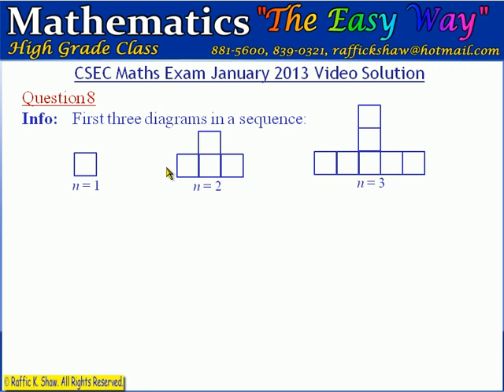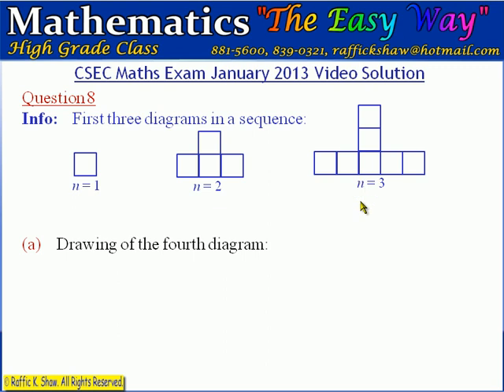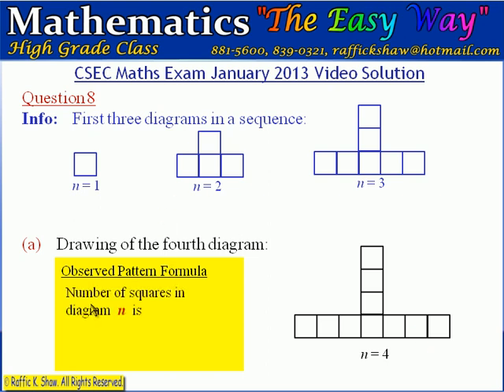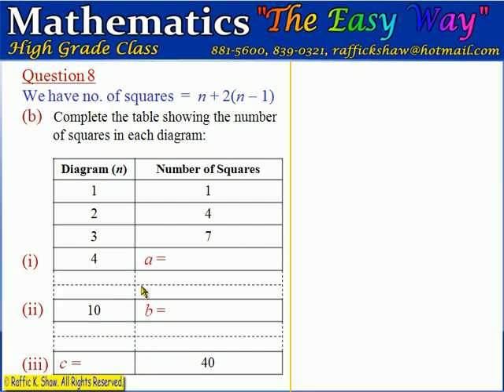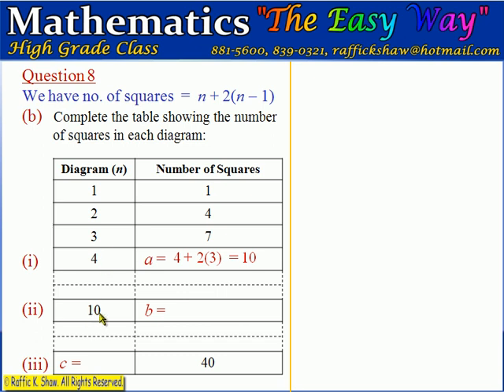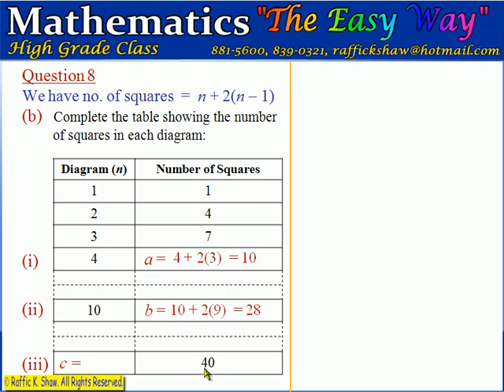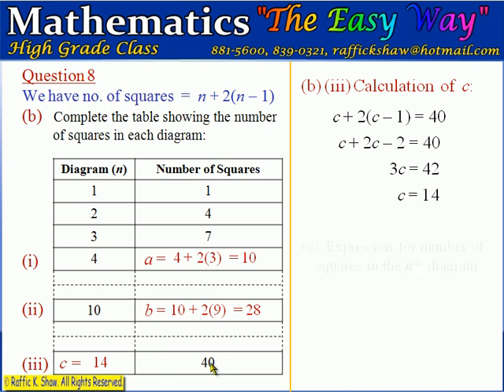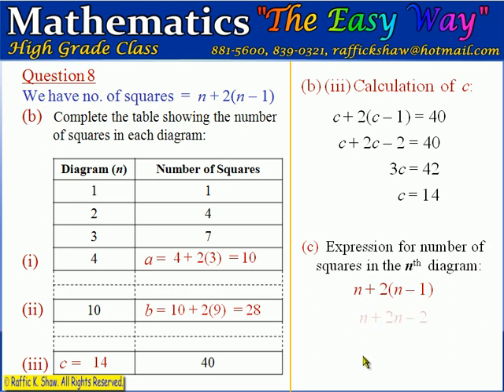Ques 8 Maths The Easy Way CXC CSEC January 2013